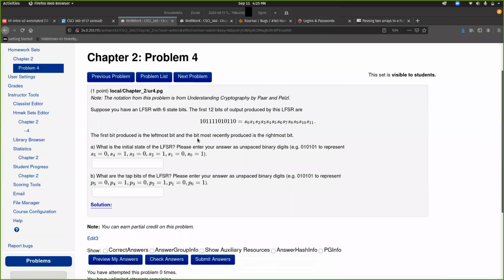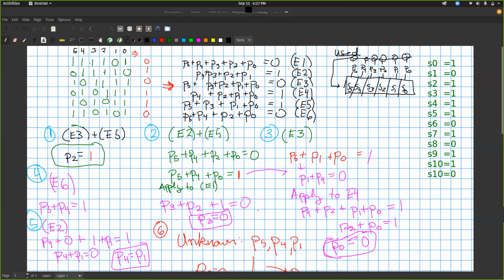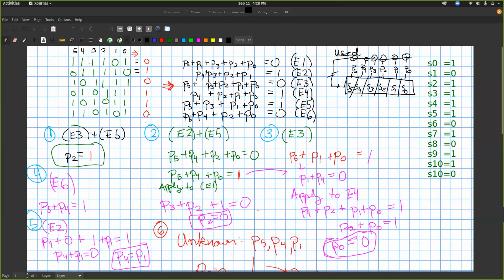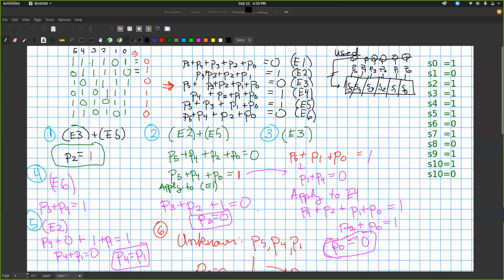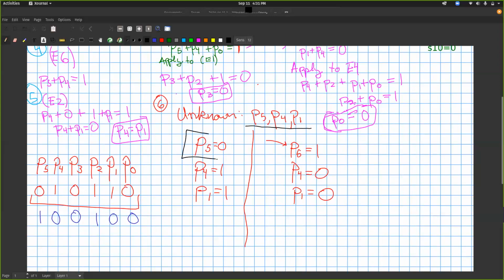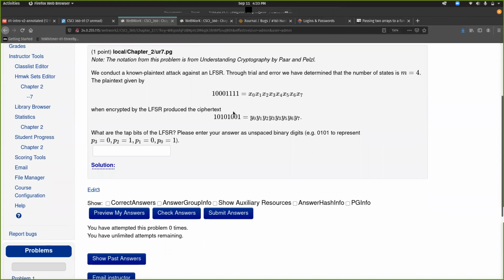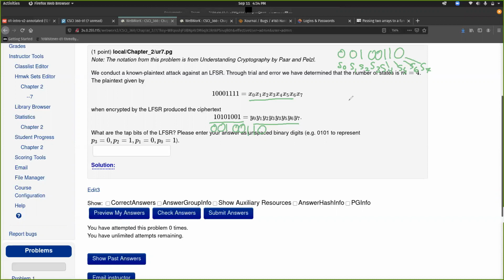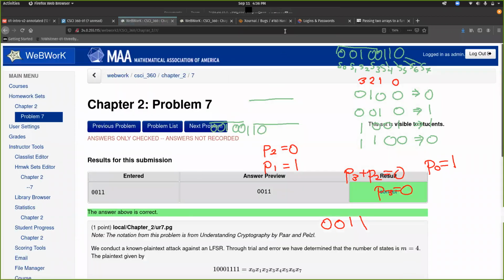How to Crack an LFSR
How to crack a linear feedback shift register pseudo random number generator used as a stream cipher.